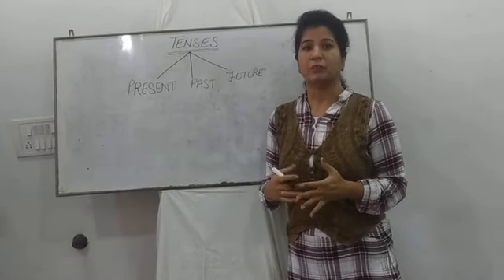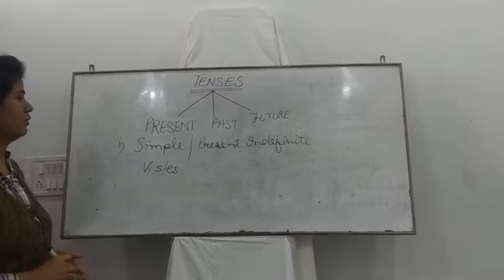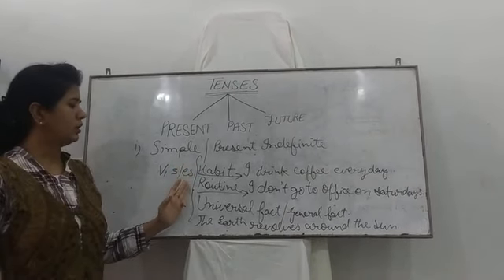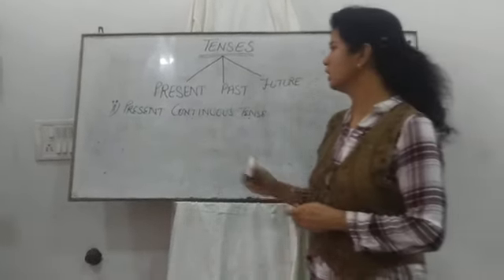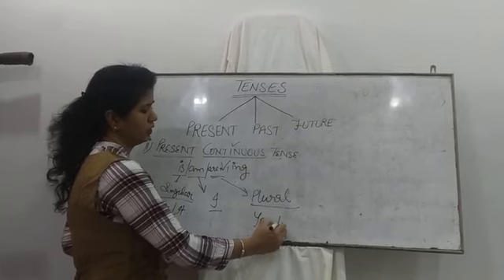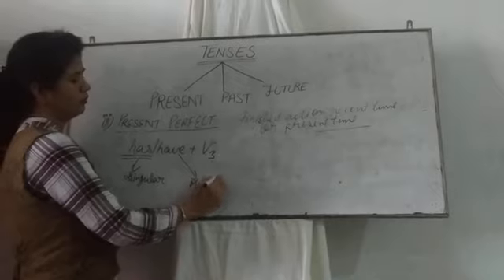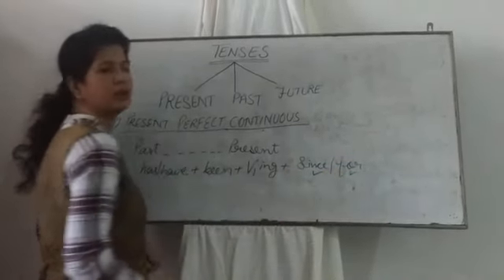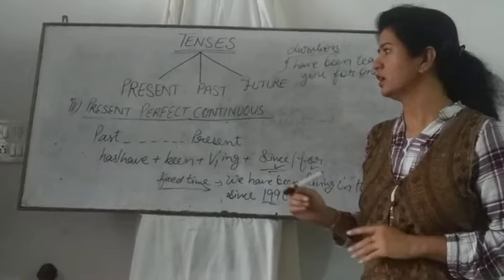Tenses in the easiest way | Present Tense | Types of Present Tense | It's uses with lots of example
My videos aims at enriching your grammar skills and expanding your knowledge of all the parts of speech. It would encourage you to work out the grammar rules for yourself. I've given clear and concise definitions for ease of understanding. In this video you will learn about Present Tense. I
will teach you all the types of Simple Present Tense in English in easy way..After watching the video, make sure you practice a lot so that you can gain fluency in English speaking and writing.